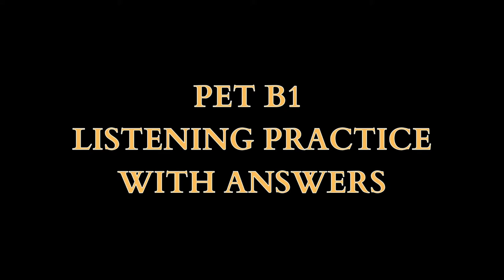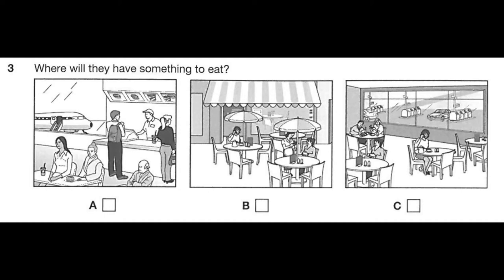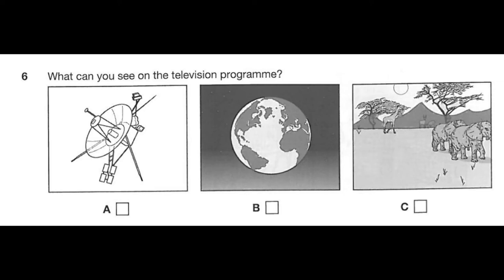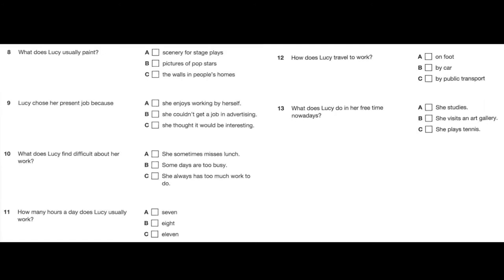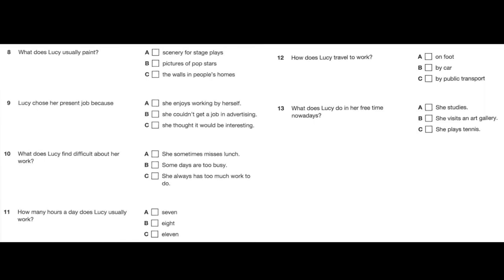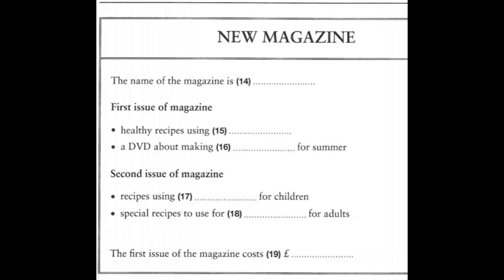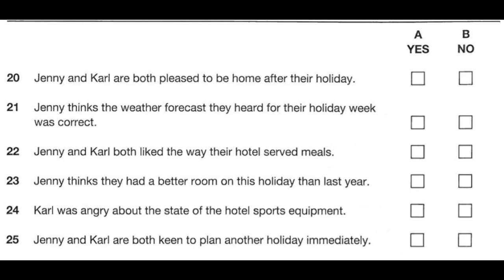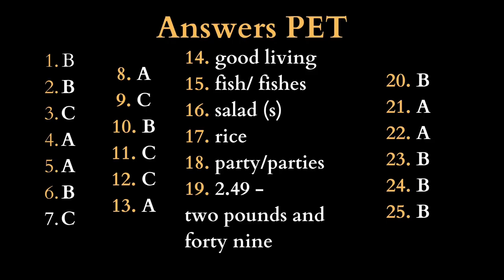PET listening practice ✅ PET EXAM 🔥 B1 listening exam ✅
This is the PET listening exam. It's very useful if you are preparing for the PET exam.